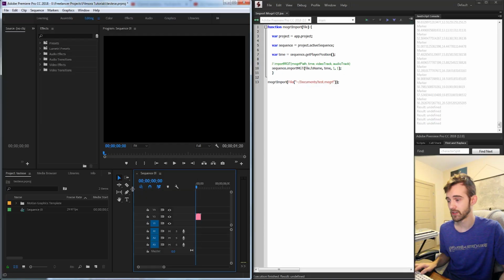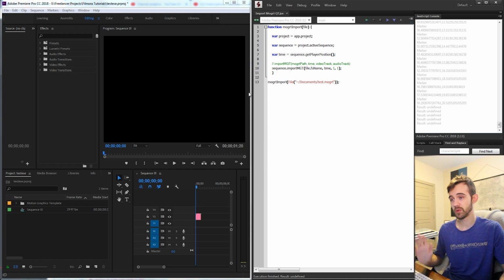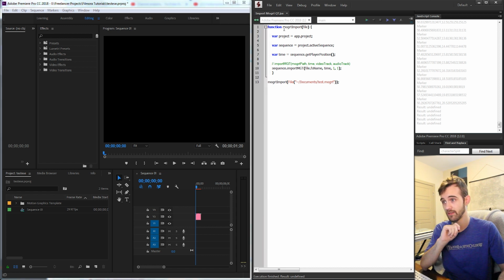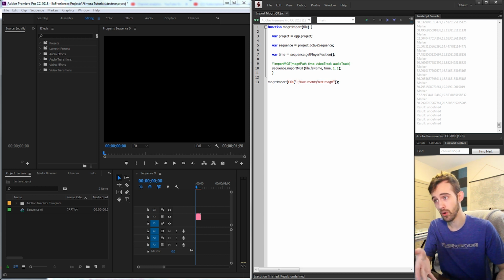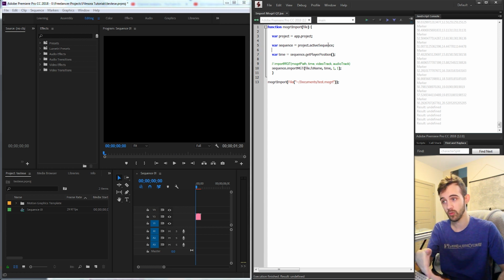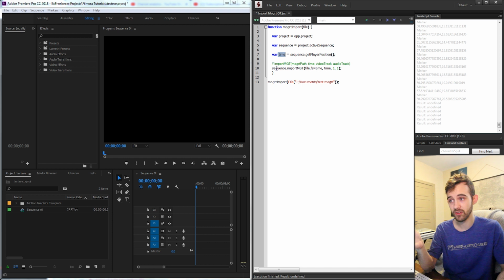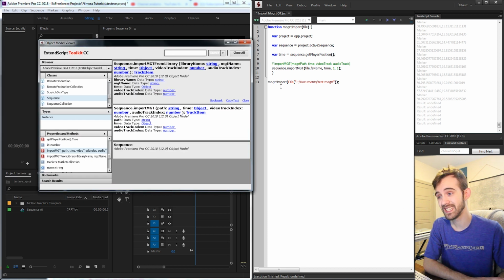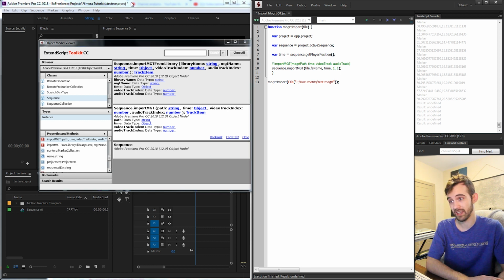Premiere Scripting QuickTip - Import Mogrt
Learn how to easily import any .mogrt file to your premiere sequence with a script! All you need is to know the path to any .mogrt file!

BTC- 3H5VB5RTUs6cNYuuauWd1pzcrUDiE66qsq
ETH- 0x63c70f3d0aB34F2de6afA872f2E1E39B73cBE794
BAT- 0x63c70f3d0aB34F2de6afA872f2E1E39B73cBE794

premierepro premierescripting premieremogrt Become a channel member to help support and get access to perks